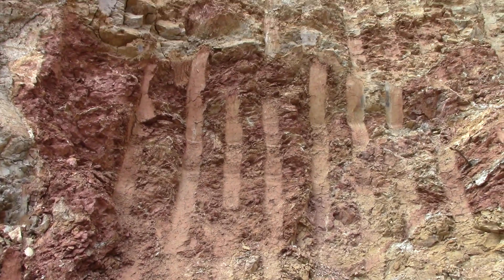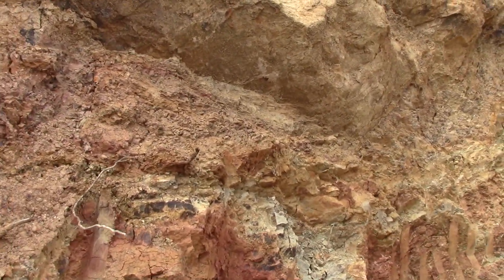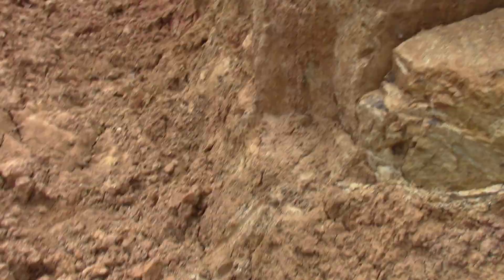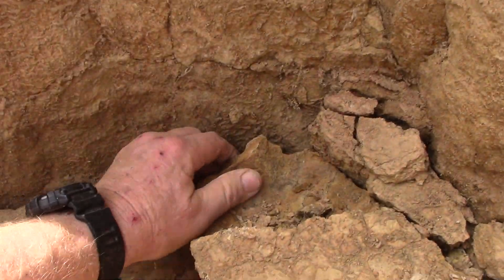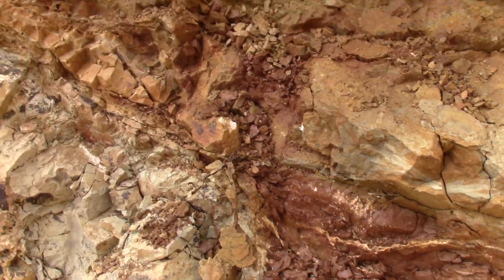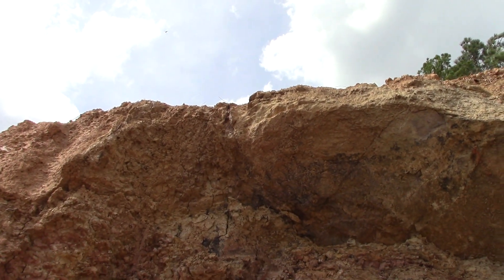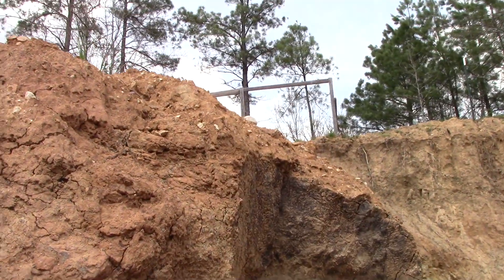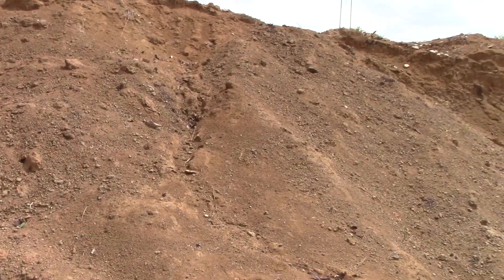Watch Me Pull The Sedimentary Layers Away From The Wall Of The Igneous Intrusion At Our Diamond Mine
We are uncovering the outside wall of the volcanic material that brought diamonds to the surface here eons ago.  This is at The Worthington Diamond Mine located less than 1/2 mile from Arkansas' Crater of Diamonds State Park.